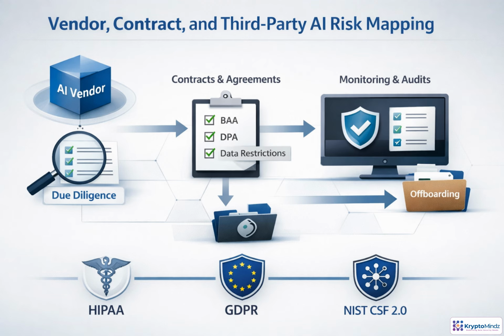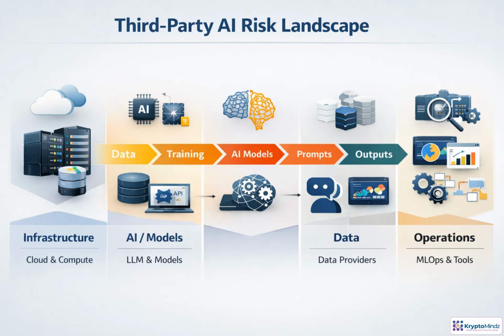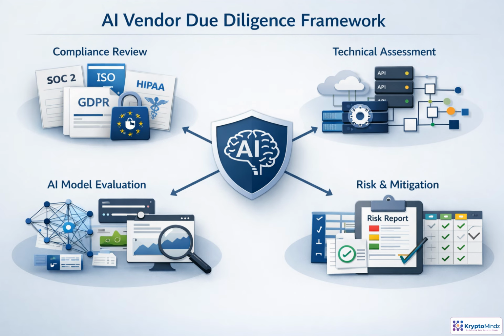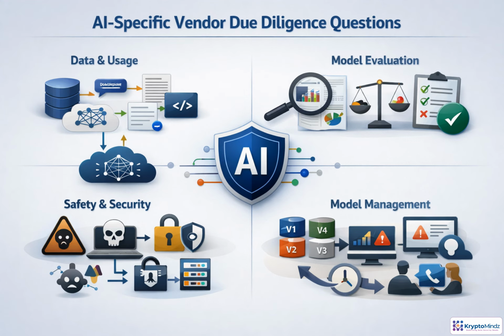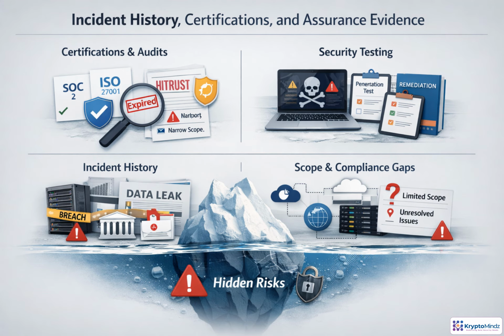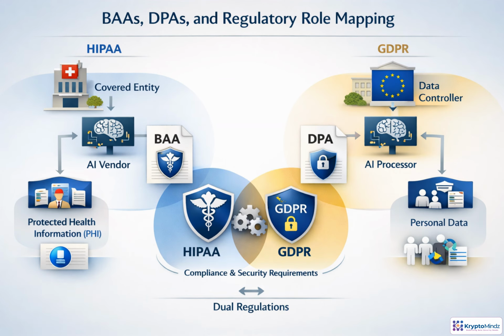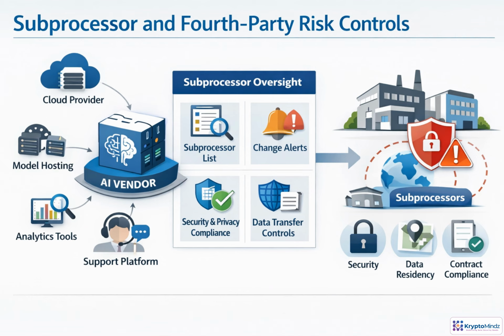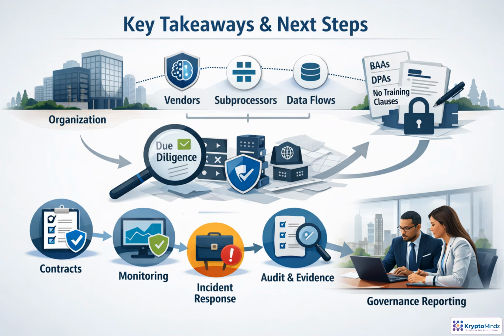Third-Party AI Risk: Diligence, Contracts & Exit Controls | Module 5.3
Third-party AI risk starts long before a vendor tool goes live. If a provider touches prompts, logs, PHI, outputs, embeddings, training data, or model artifacts, your organization may still own the compliance obligation.

In this corporate training module, we connect AI vendor diligence, contract terms, ongoing monitoring, remediation, and offboarding into one practical evidence trail aligned with HIPAA, GDPR, and NIST expectations. This lesson helps governance, legal, security, privacy, procurement, and compliance teams move from disconnected checklists to repeatable third-party AI risk management.

What you’ll learn:
- How to map vendors, cloud services, model providers, processors, and subprocessors across the AI lifecycle
- What to include in an AI vendor inventory, including data types, owners, regulatory roles, renewals, risk ratings, and review dates
- How to evaluate vendor evidence such as questionnaires, certifications, privacy terms, SOC reports, and compliance documentation
- Key AI-specific due diligence questions around prompts, fine-tuning, training data, logs, monitoring, and human oversight
- Security review priorities including MFA, least privilege, encryption, key management, segmentation, backups, and privileged access
- How contracts, ongoing monitoring, remediation, and exit controls support a defensible audit trail

Course progression: This lesson builds on earlier modules covering AI inventories, data flows, risk mapping, HIPAA, GDPR, NIST controls, and audit evidence. Estimated viewing time: 20–30 minutes, with practical checkpoints for governance, legal, security, privacy, and compliance teams.